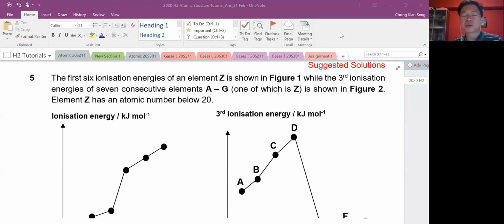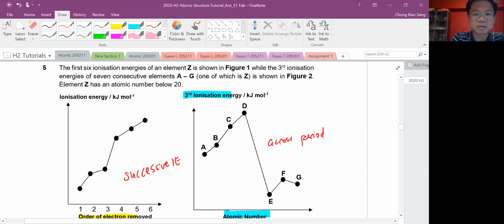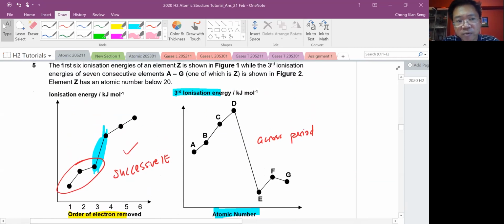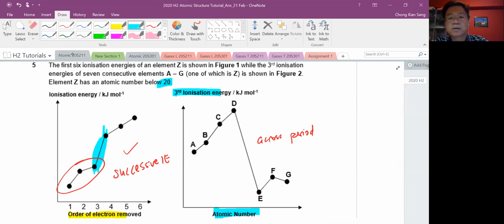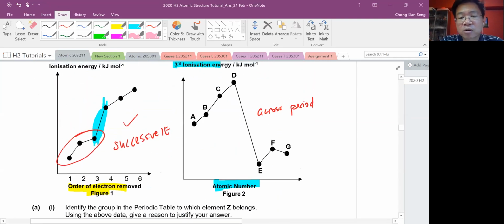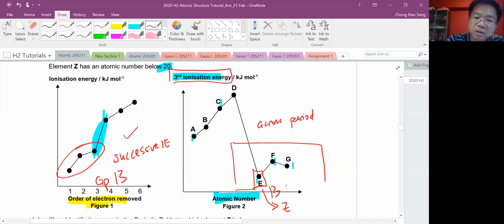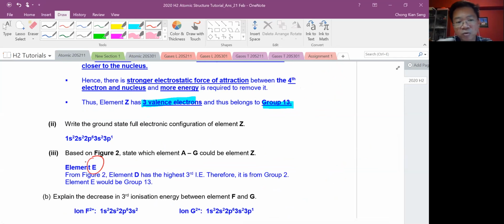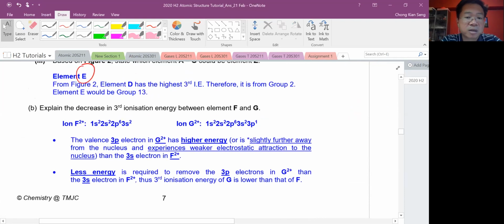Atomic Tutorial Q5